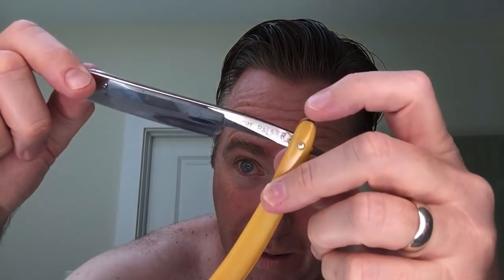How NOT to shave with a straight razor!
Don't talk while rushing through a straight razor shave. Heed my warning!

Also, if you have a question you'd like for me to answer on The Opinionated Brit Podcast leave it in the comments section below. The Opinionated Brit Podcast

Let's shave!

Buy my NEW Sinatra Lennon signature shaving brush from DS Cosmetics

by using the offer code SINATRA5